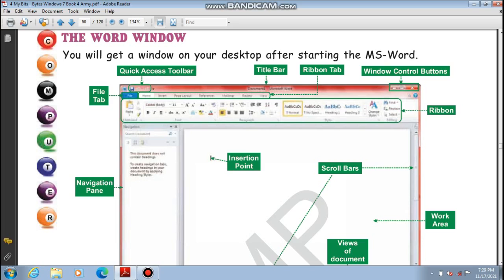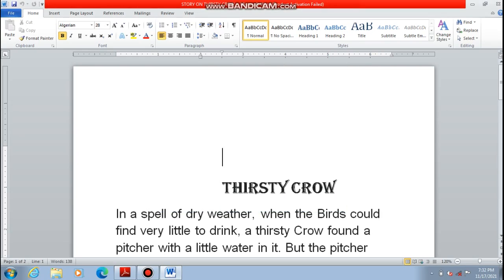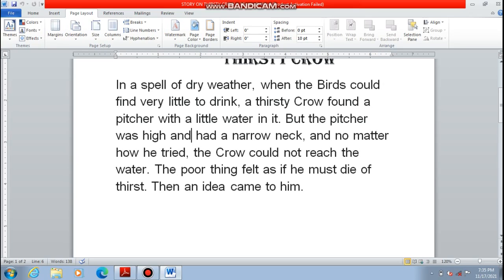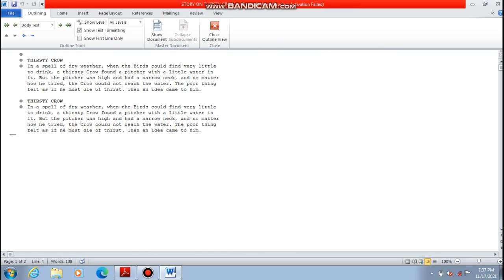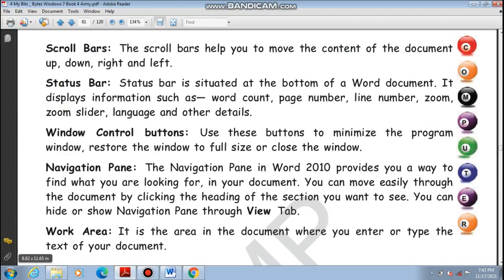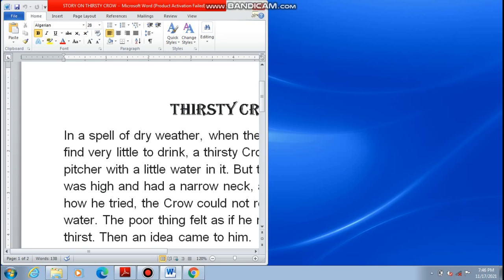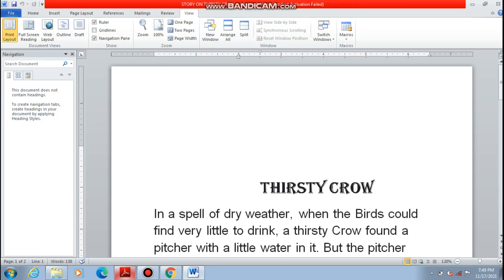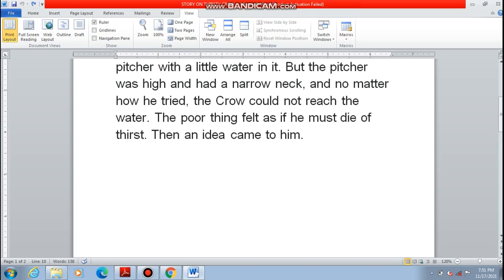Class IV Computer 22 11 2021 by Ms Anchal Singh, Chapter 7